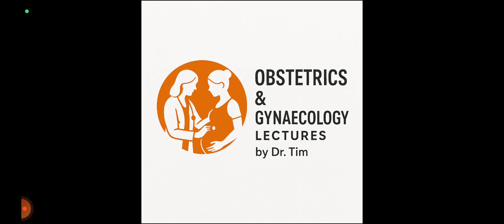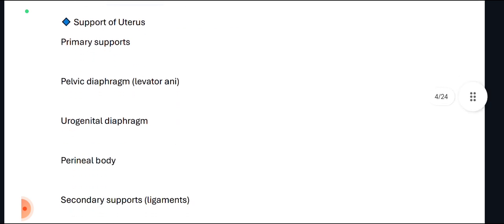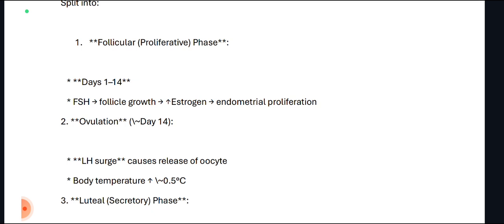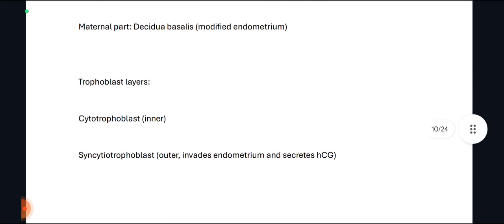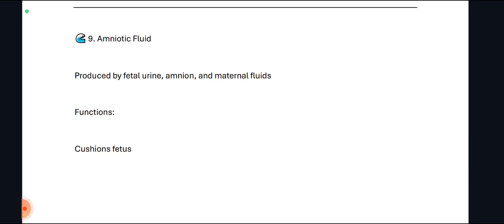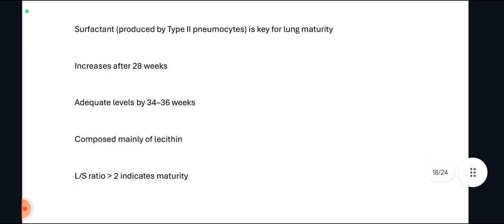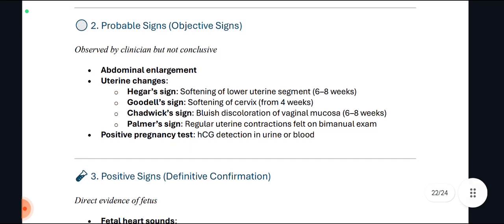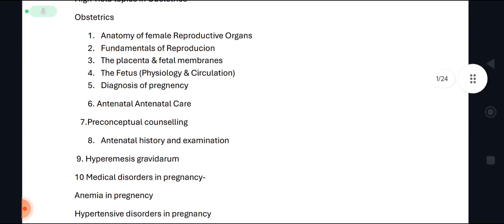High Yield Important topics in Obstetrics part1